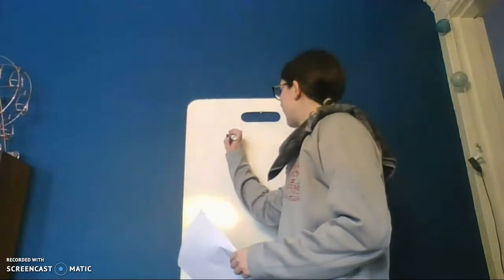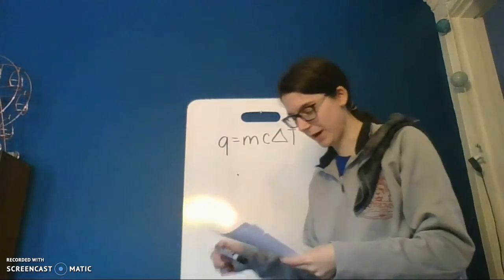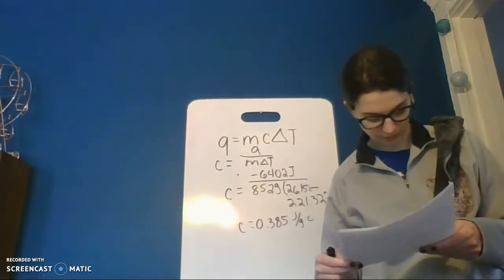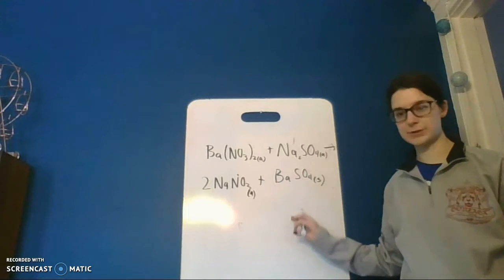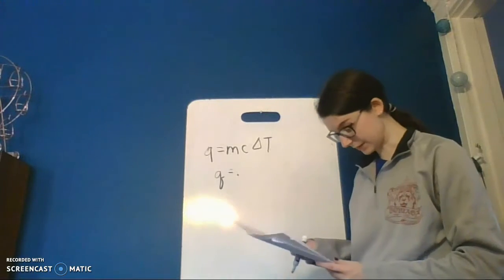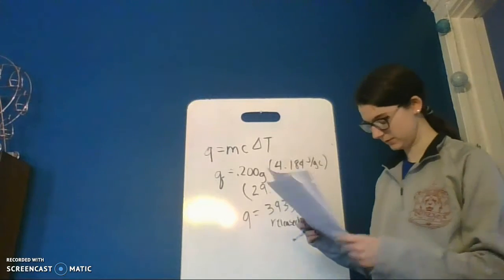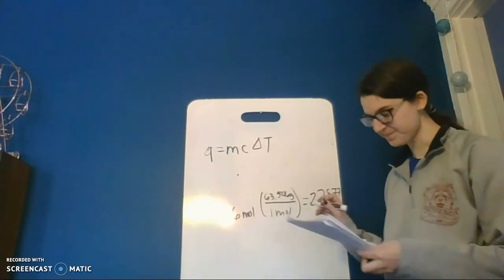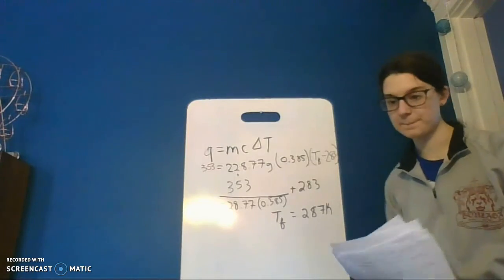6.4/6.6 solutions pt 1